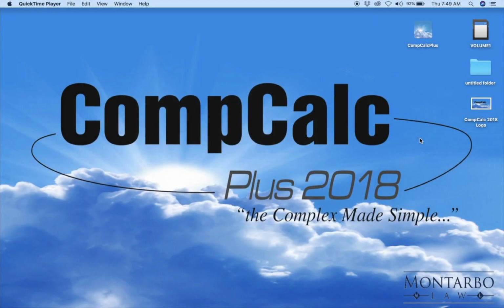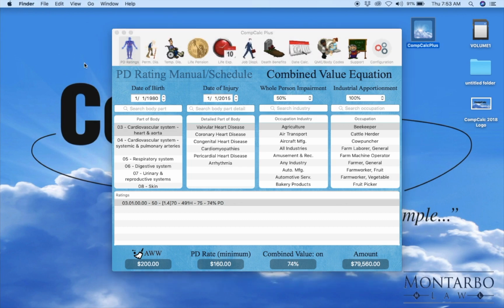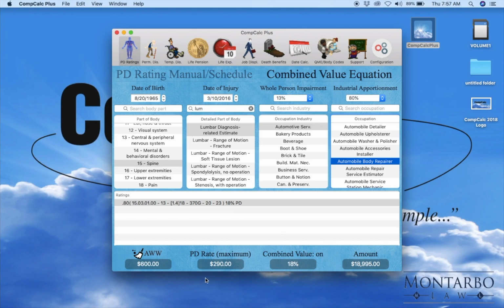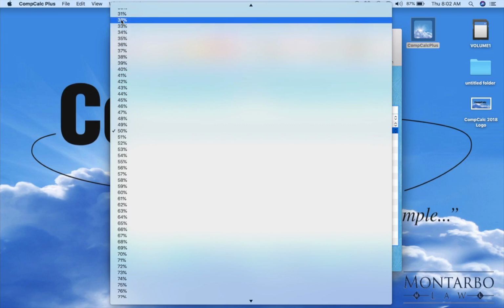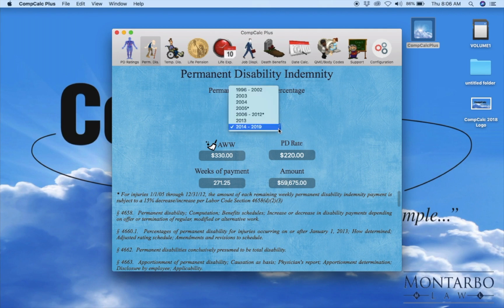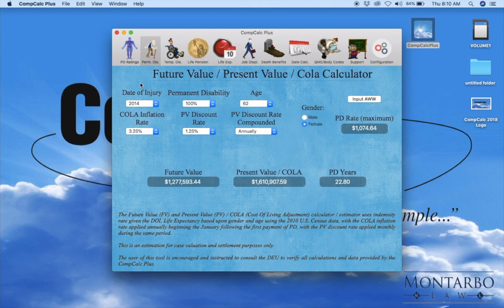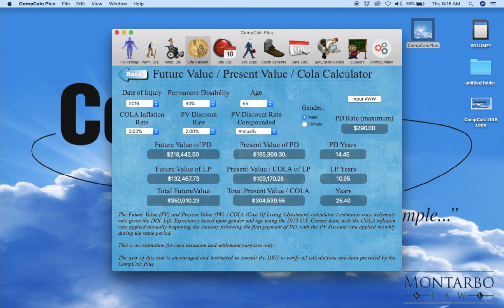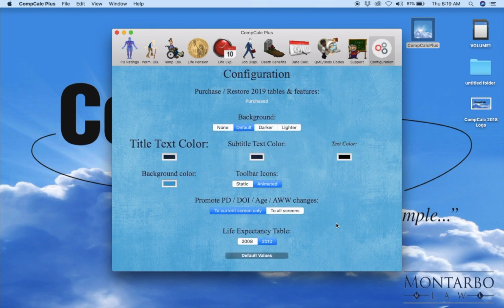CompCalc Plus 2019 MacOS Basic Features & Functions